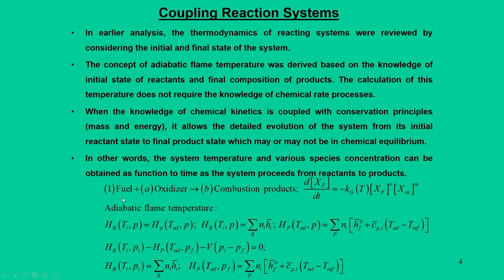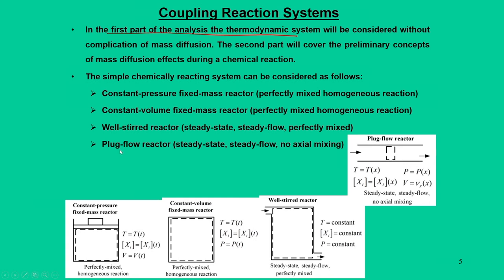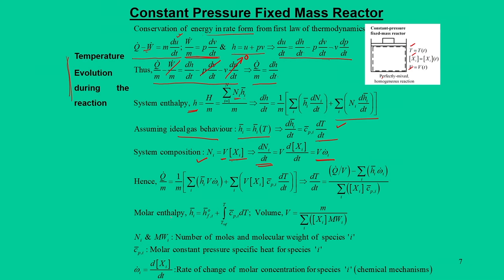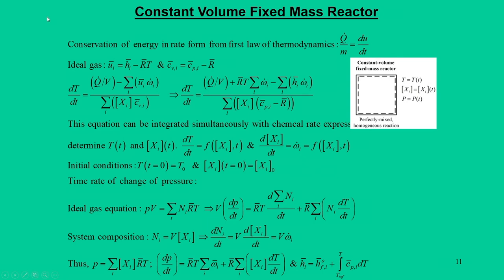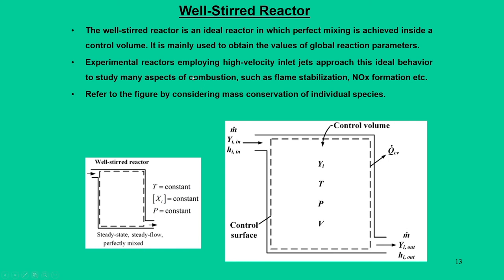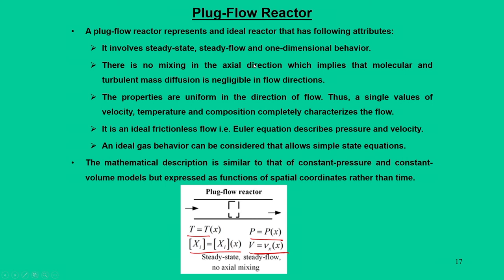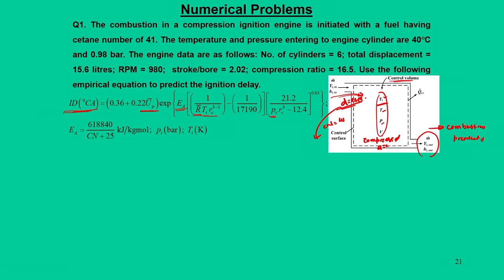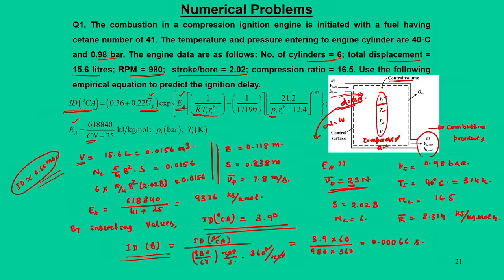Lec 26: Chemical and Thermal Analysis of Reacting Systems